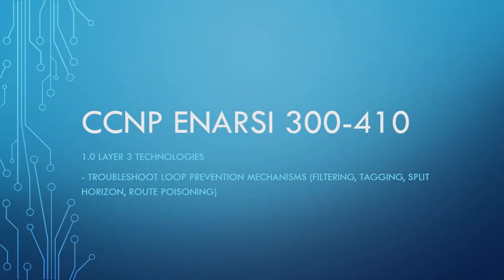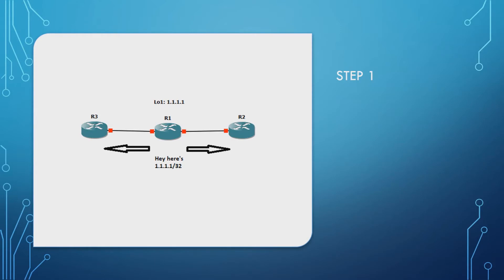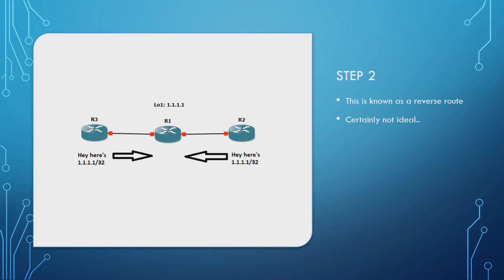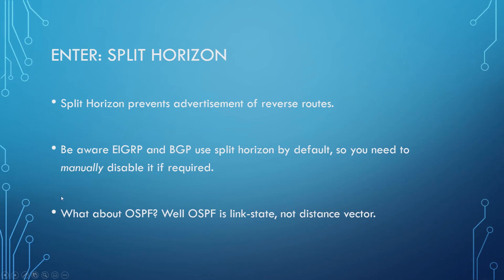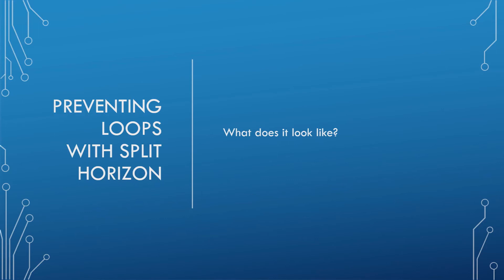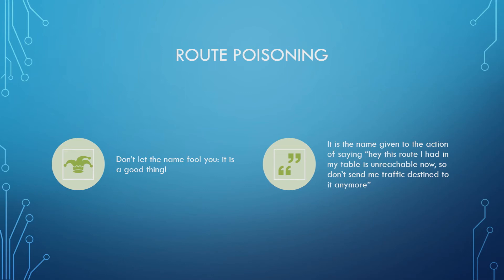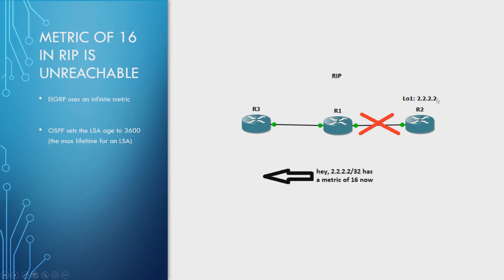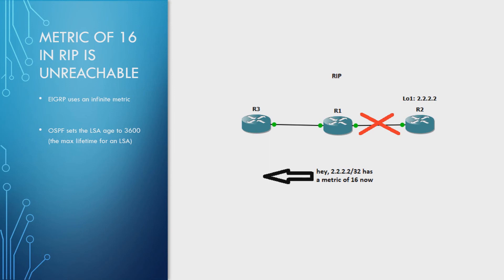CCNP ENARSI - 1.3 Troubleshoot Loop Prevention (split horizon, route poisoning) - Theory 2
This video covers the theory behind loop prevention mechanisms in regard to split horizon and route poisoning. Check out the first theory video on this topic which delves into filtering and tagging.